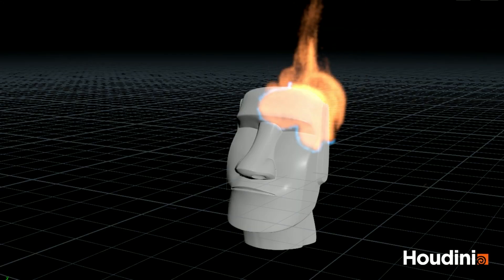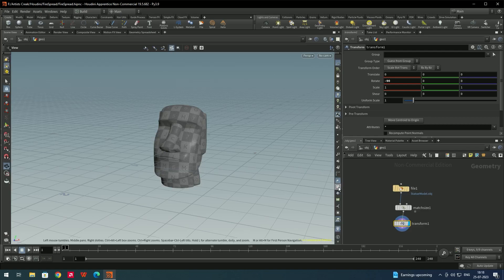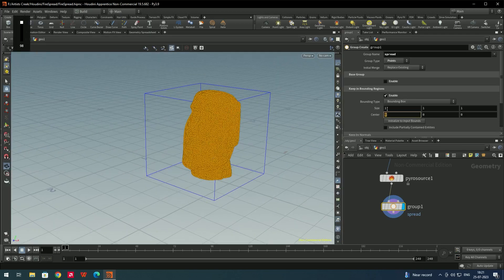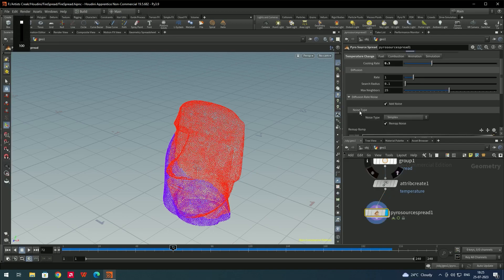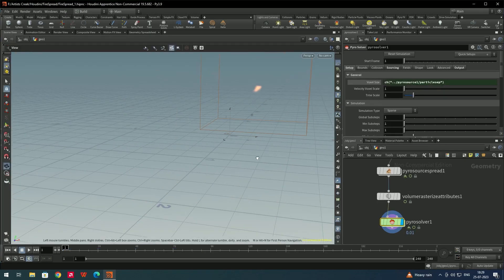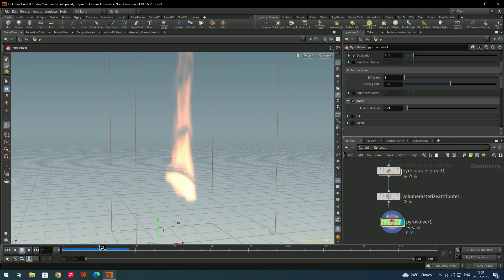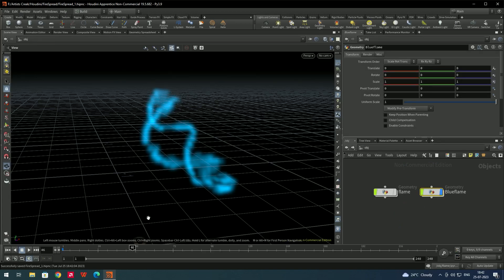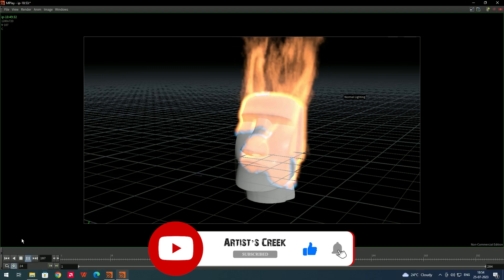Ignite Your Creativity: Spreading Fire on the Model using pyro in Houdini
Introducing Houdini, the new way to ignite your creativity. In this tutorial, we'll show you how to spread fire on the model using pyro using Houdini